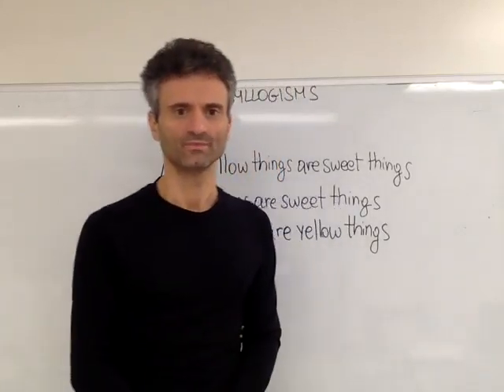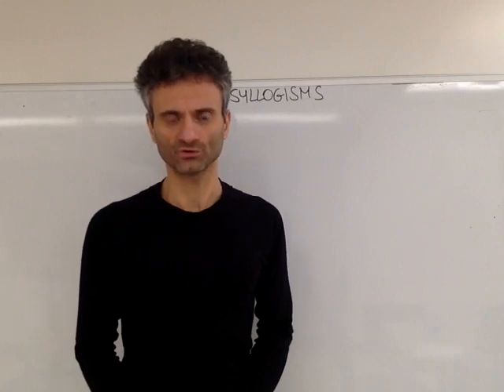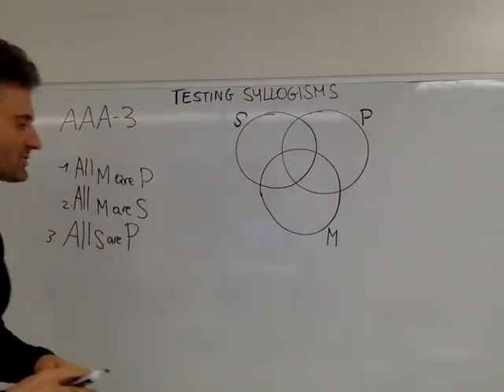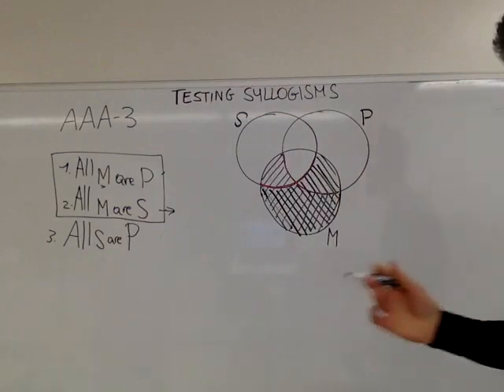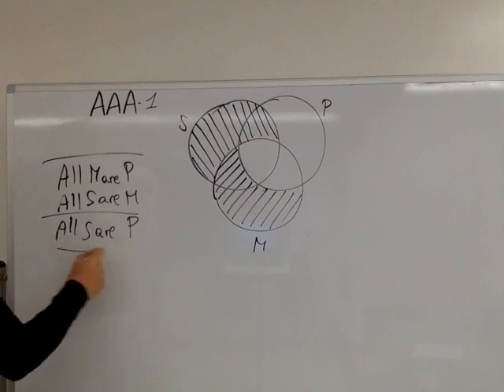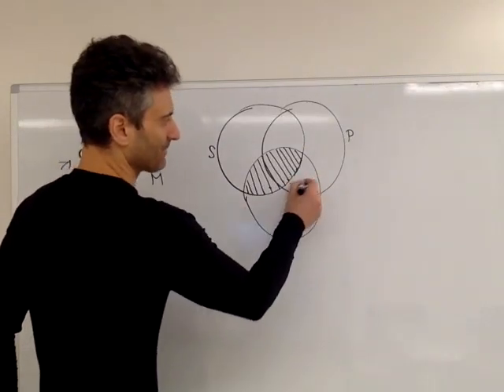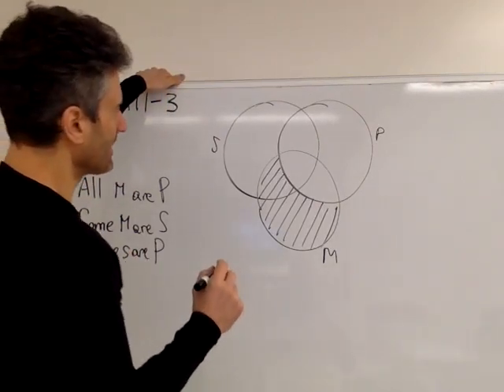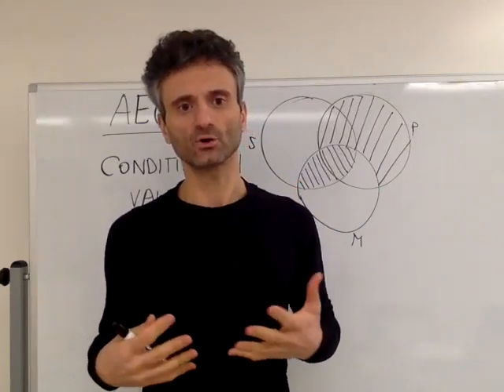Testing Syllogisms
Testing standard form categorical syllogisms.